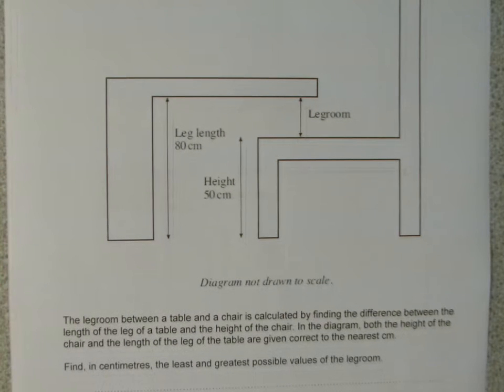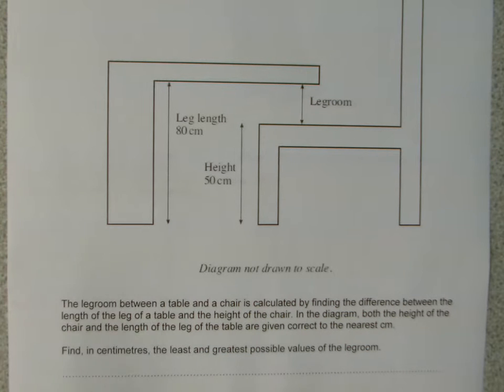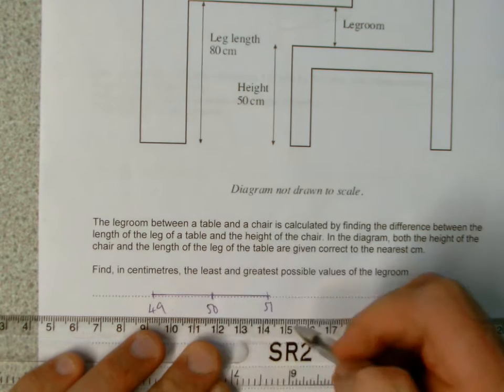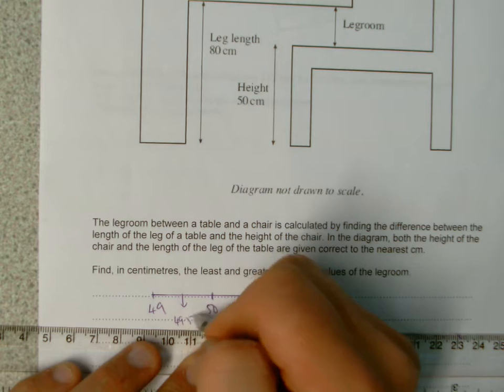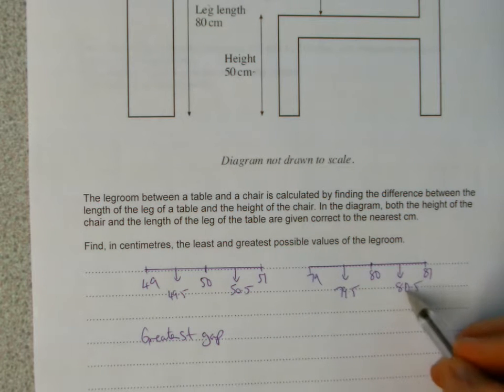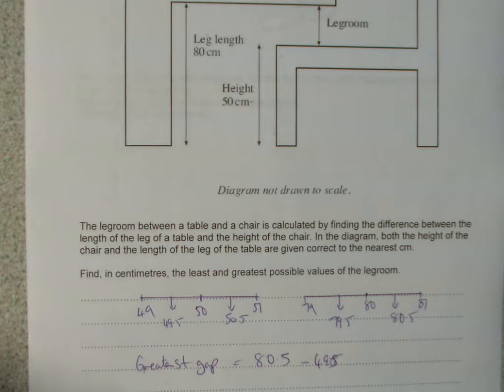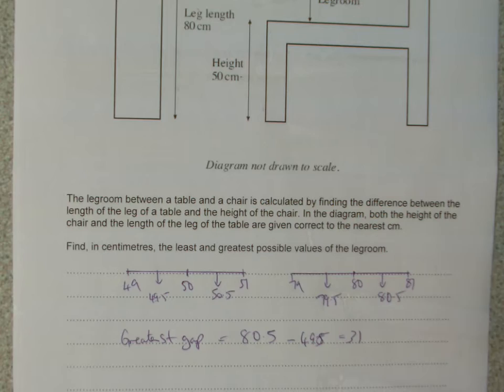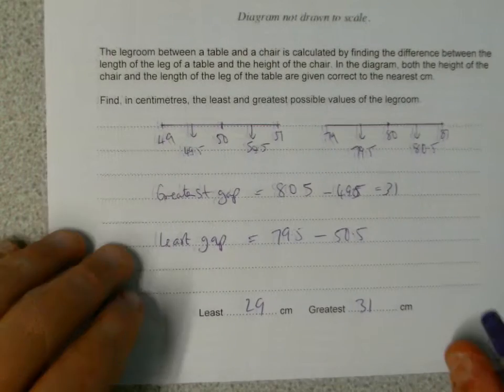Q12 HIGHER Y10 CHRISTMAS EXAM 2016